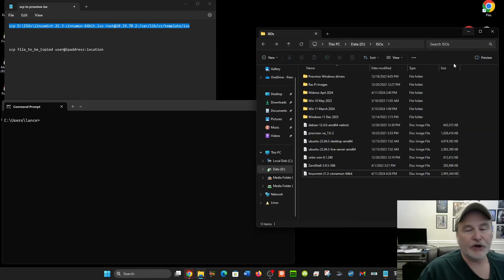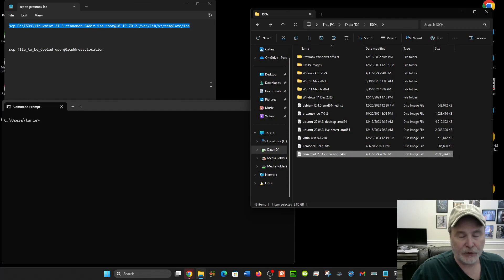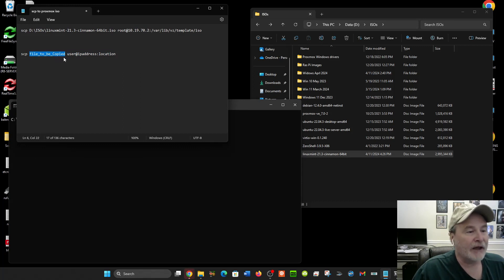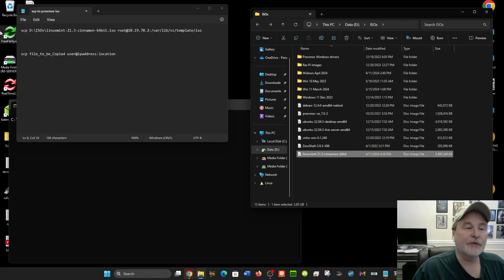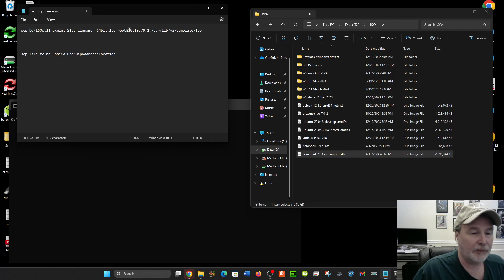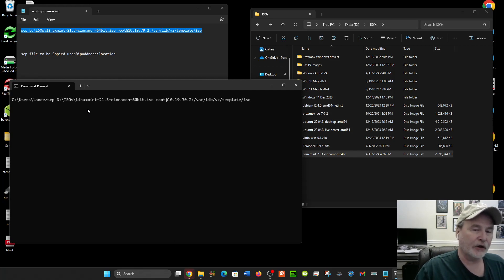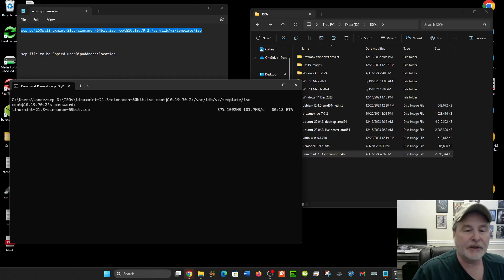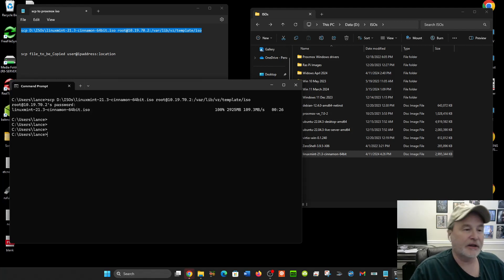Copy Files with SCP- Easy Command Line Tutorial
In this quick tutorial, learn how to use the basic scp command to securely copy files from your local machine to a Linux server or another Linux machine. scp (secure copy) is a powerful command-line tool that allows for efficient file transfers over SSH.